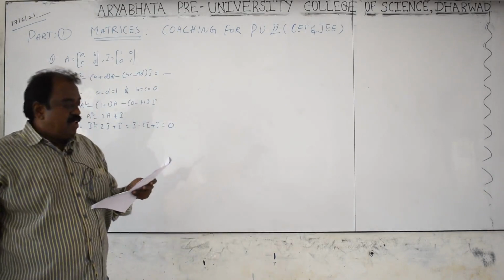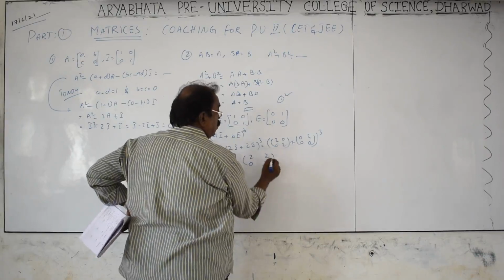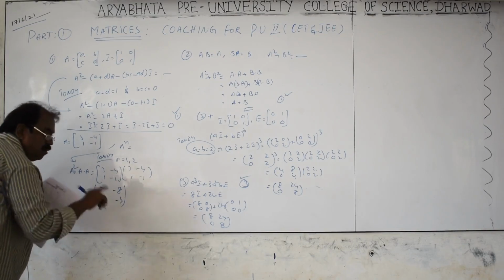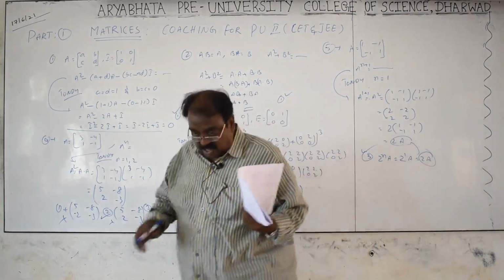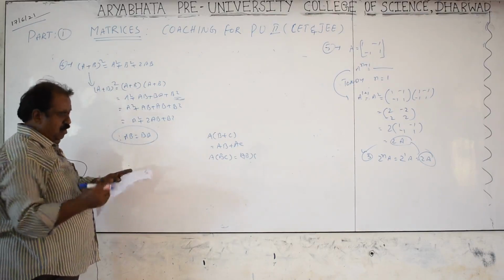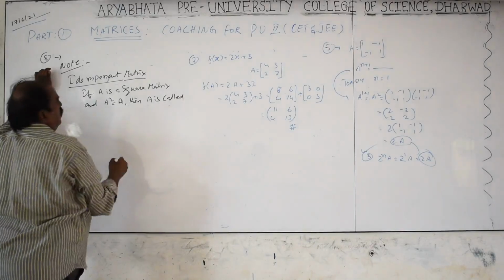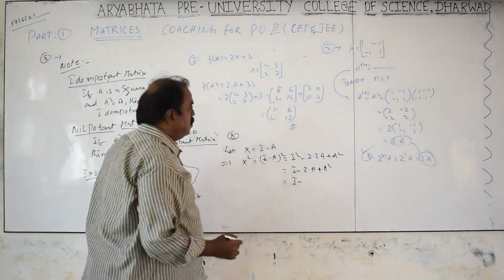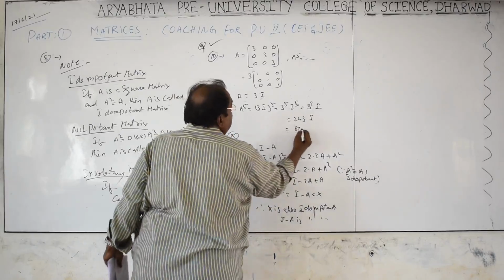PART-01 ARYABHATA PU SCIENCE COLLEGE DHARWAD COACHING CET JEE MATRICES PROF C S SIR